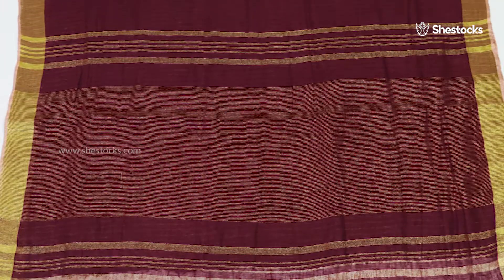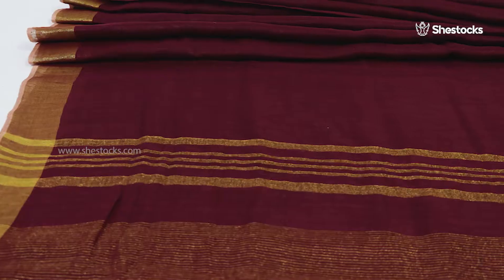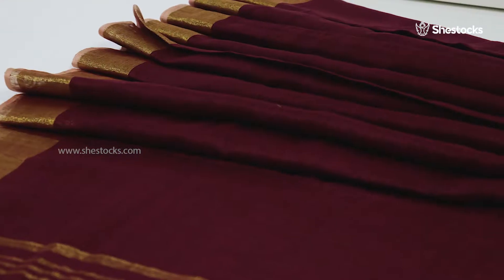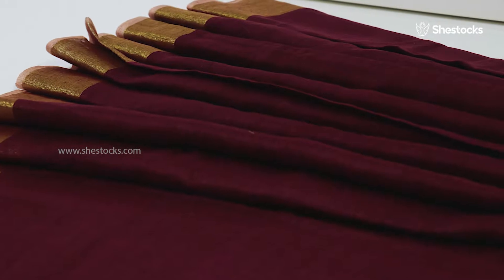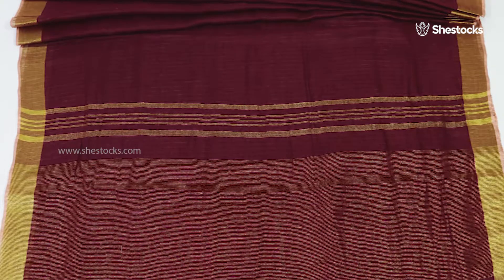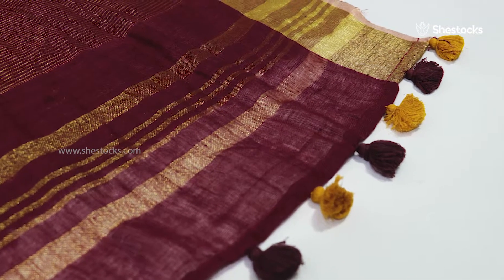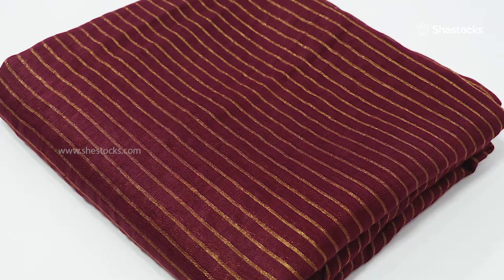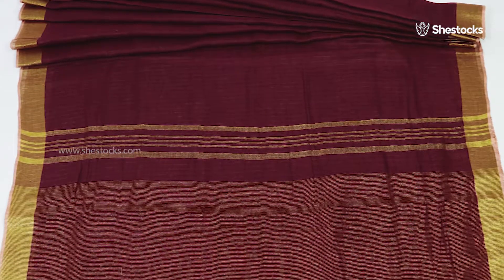Maroon Pure Linen Handloom Saree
Pure linen saree in maroon color, its border comes with golden thread. This linen saree’s body part is having plain maroon color. Pallu part is designed with meroon color along with golden tiny stripes, also it has meroon and yellow Saree Kuchus, This saree’s comes along with a blouse piece. Grab your favorite one from shestocks outstanding collections.